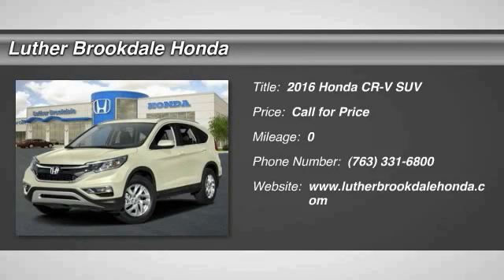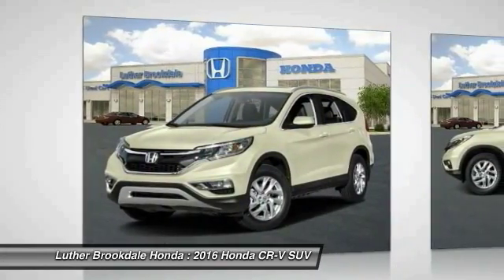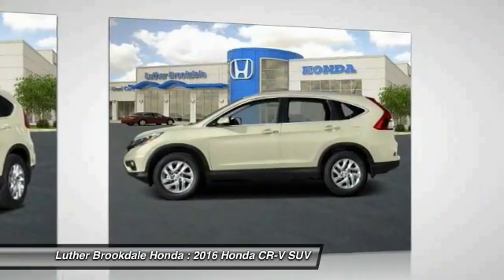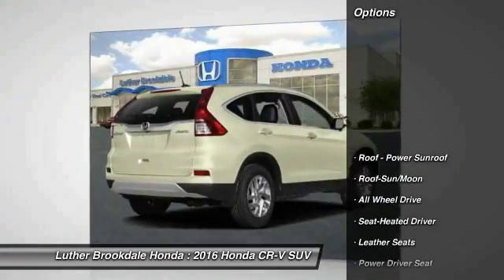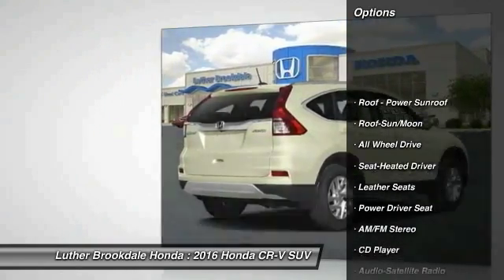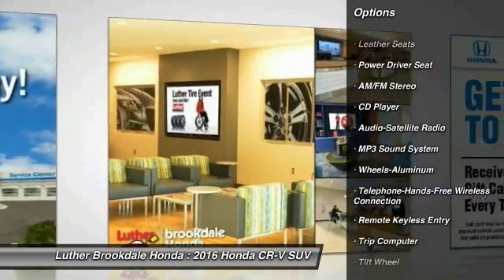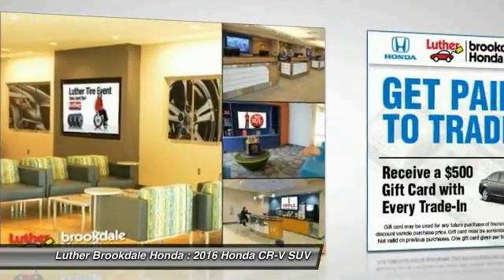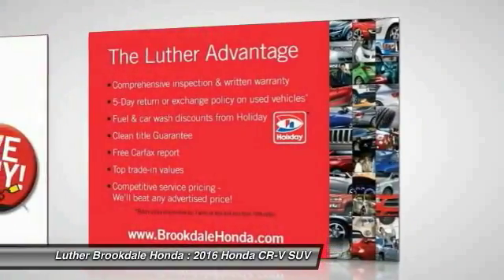2016 Honda CR-V Brooklyn Center,Maple Grove,Plymouth,Minneapolis 160898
2016 Honda CR-V EX-L

Sunroof, Heated Leather Seats, AWD, Alloy Wheels, Satellite Radio. White Diamond Pearl exterior and Beige interior, EX-L trim. EPA 31 MPG Hwy/25 MPG City! Warranty 5 yrs/60k Miles - Drivetrain Warranty; CLICK ME! KEY FEATURES INCLUDE: Sunroof, AWD, Satellite Radio, Heated Driver Seat, Aluminum Wheels. VEHICLE REVIEWS: Great Gas Mileage: 31 MPG Hwy. EX-L with White Diamond Pearl exterior and Beige interior features a 4 Cylinder Engine with 185 HP at 6400 RPM*. BUY FROM AN AWARD WINNING DEALER: We Will Pay Cash For Your Vehicle. Your car could be worth more than you think! And we'll buy it - even if you don't buy from us. ALL makes and models. ALL price ranges! We'll quote ANY vehicle, regardless of condition. If you accept, you'll walk away with the cash. You'll never find a simpler, safer way to sell your car. Horsepower calculations based on trim engine configuration. Fuel economy calculations based on original manufacturer data for trim engine configuration. Please confirm the accuracy of the included equipment by calling us prior to purchase.